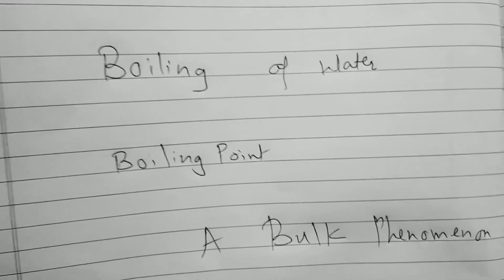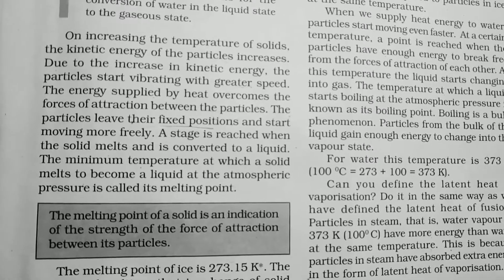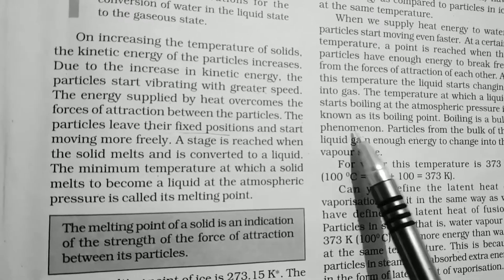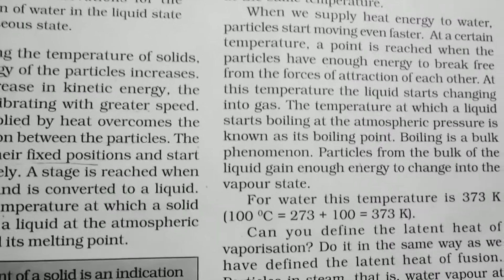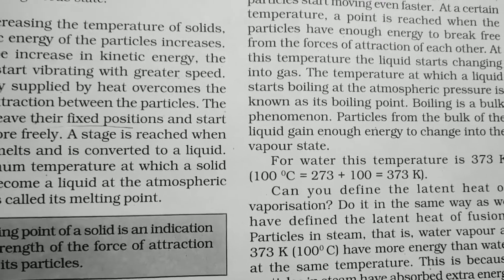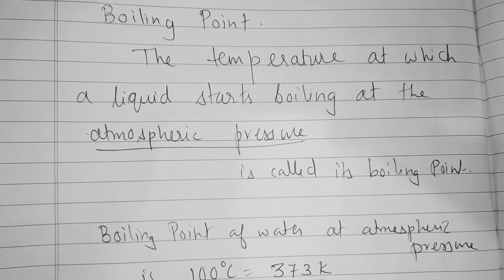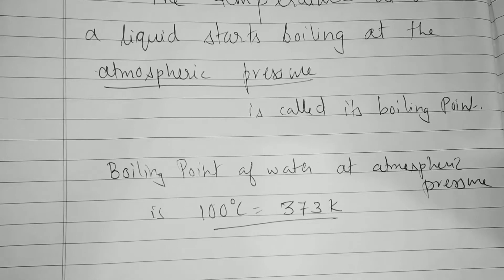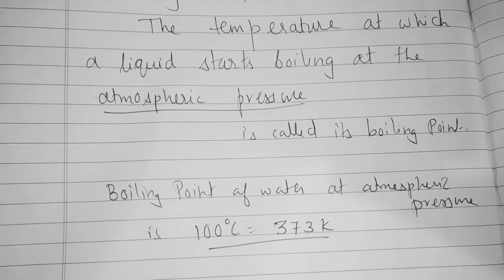class 9 matter in our surrounding boiling point boiling a bulk phenomenon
boiling
boiling point
boiling : a bulk phenomenon